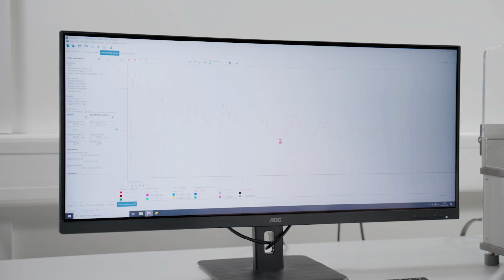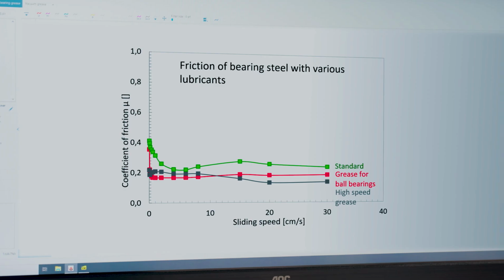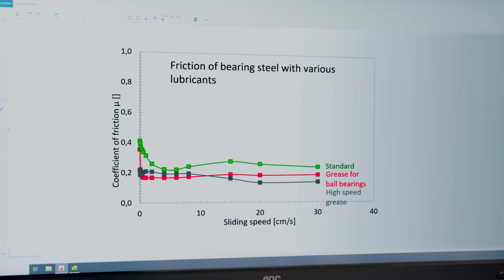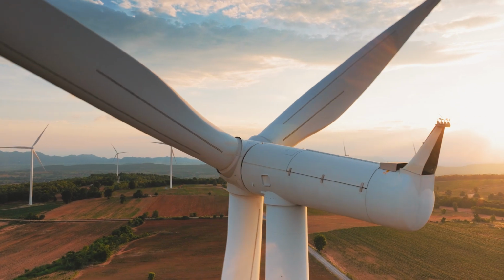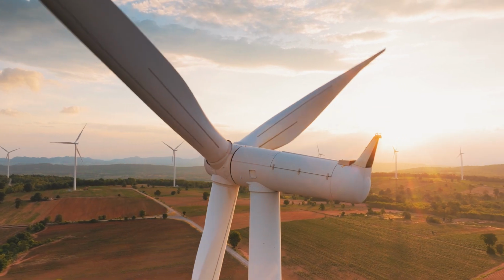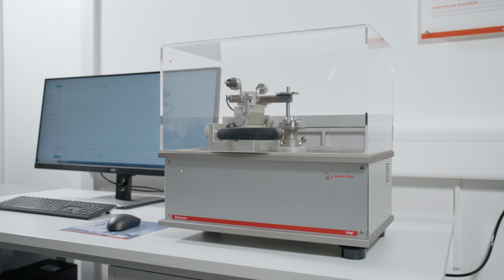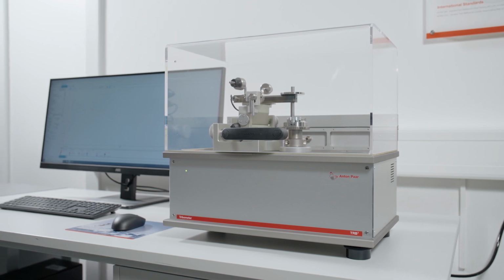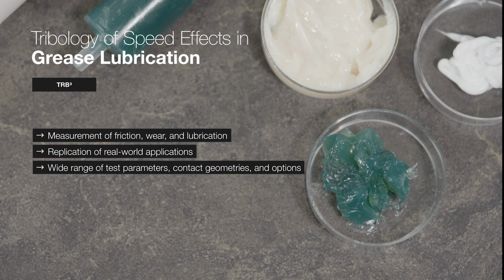Analyzing the Impact of Speed on Grease Lubrication with TRB³ | Anton Paar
How does sliding speed affect grease lubrication? This video demonstrates how TRB³ helps evaluate lubricant performance in a structured and application-oriented way. By reproducing defined test conditions, tribological systems can be examined with high repeatability and relevance to real operating environments.

Main features of TRB³:
- Measurement of friction, wear, and lubrication
- Simulation of real application conditions
- Broad range of adjustable test parameters
- Versatile contact geometries
- Expandable setup for specialized testing needs

Using selected greases, the test compares coefficients of friction across different speeds. This approach is especially valuable for applications exposed to variable motion profiles, such as wind turbine bearings or industrial components operating under changing loads and speeds.